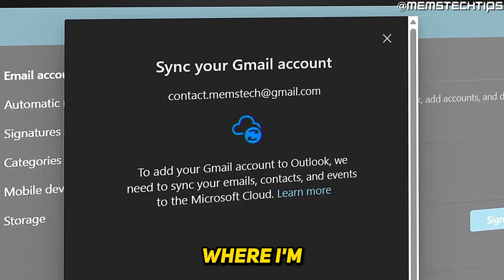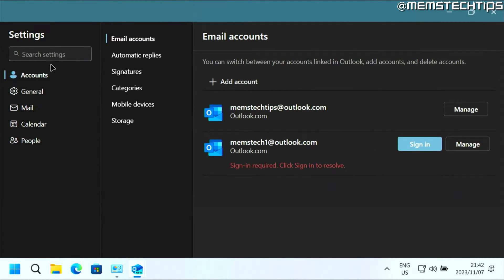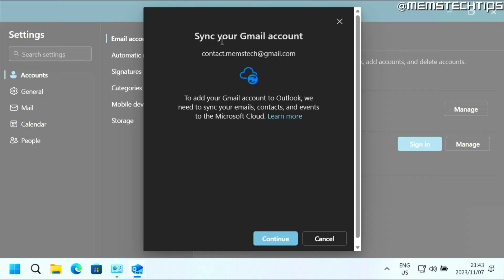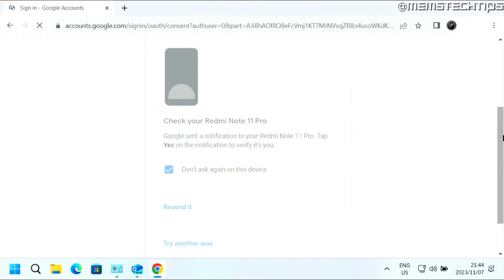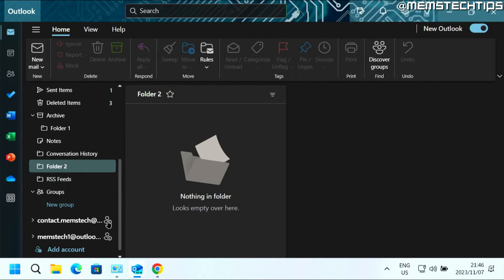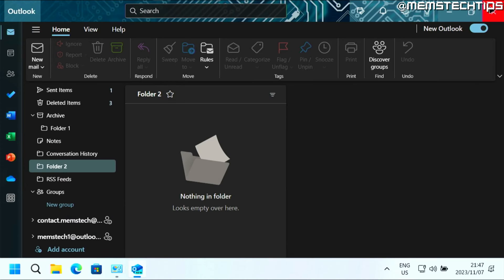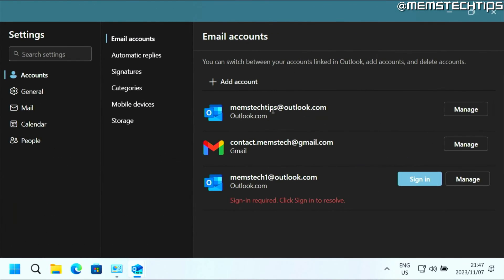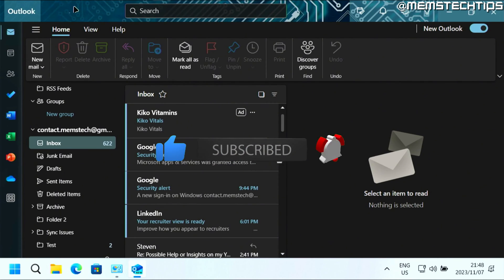How to Add Gmail Account to New Outlook App on Windows (Tutorial)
In this tutorial video, I'll show you how to add your Gmail account to the new Outlook app on Windows. So, if you've been wondering how to connect your Gmail account to the New Outlook App, this video is for you as I'll take you through the entire process step-by-step.